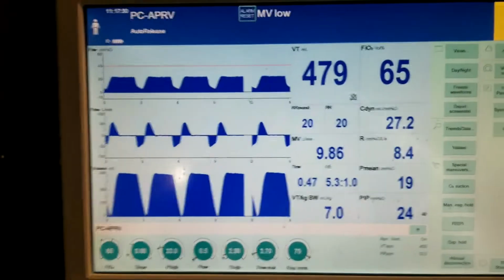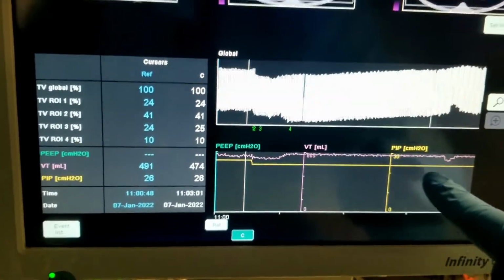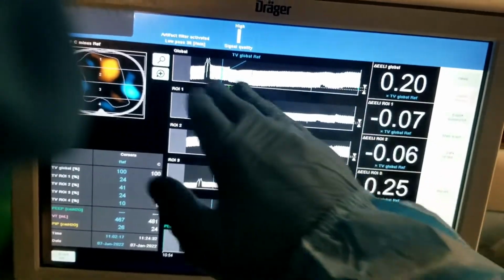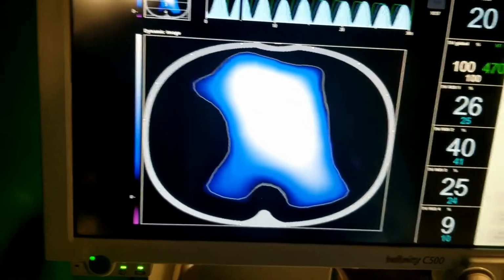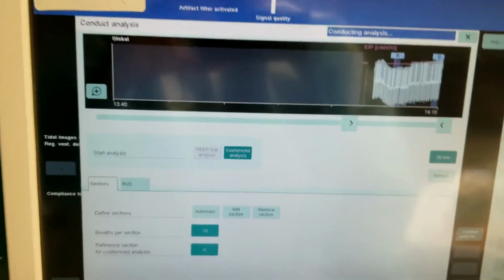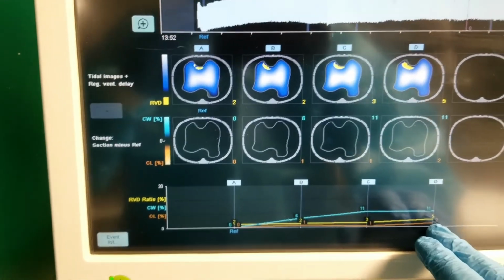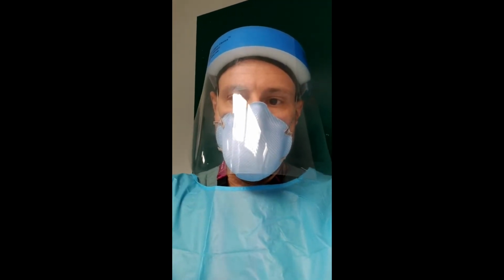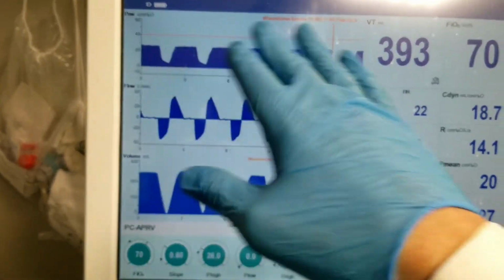PulmoVista Guided APRV // Setting the P-HIGH with electrical impedance tomography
Using electrical impedance tomography to guide APRV settings. Adjusting P-high based on regional lung compliances, end expiratory lung volumes. You will also see how changing the patient from supine to prone changes distribution of ventilation.